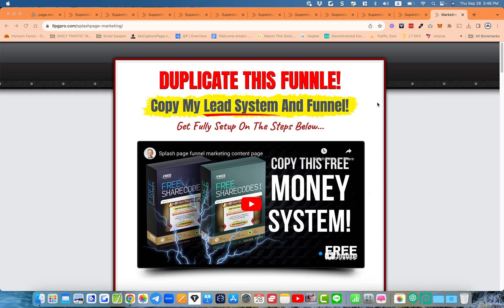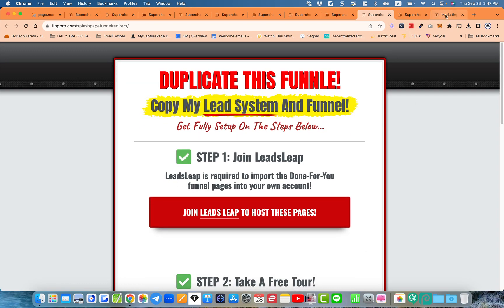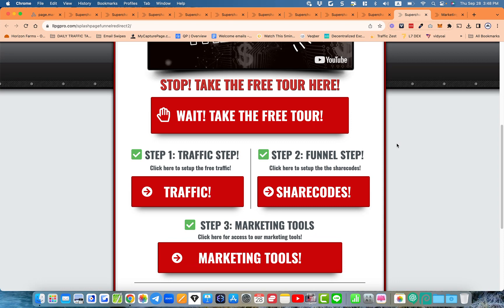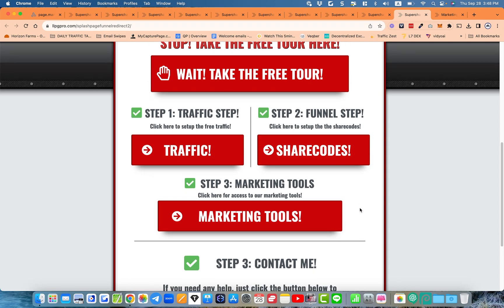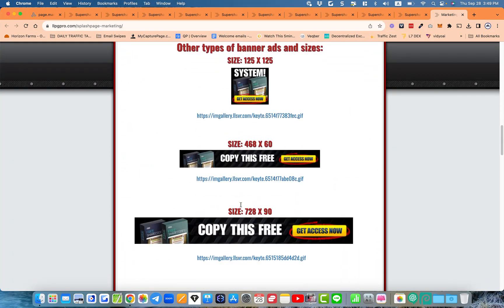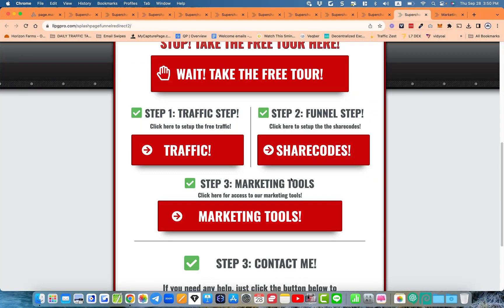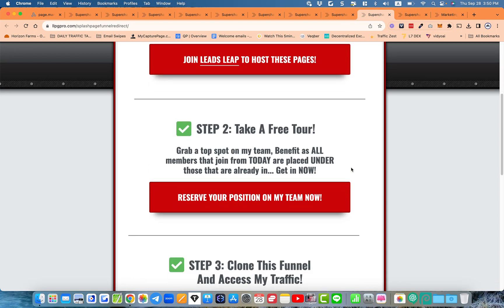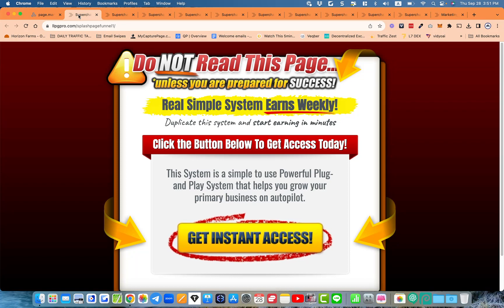New Re-brandable funnel system update - Marketing tools!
Lock-In A Position In The Powerline And

Say hi on social:
Youtube Lock-In A Position In The Powerline And